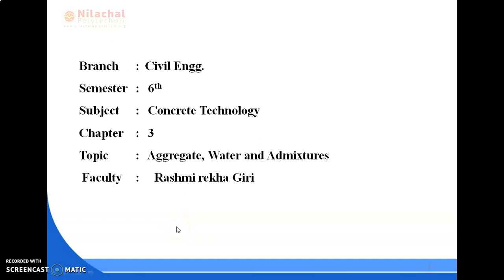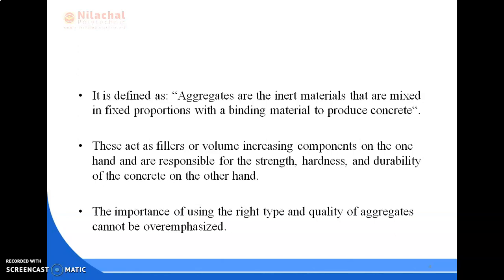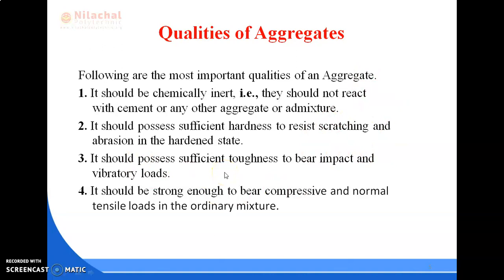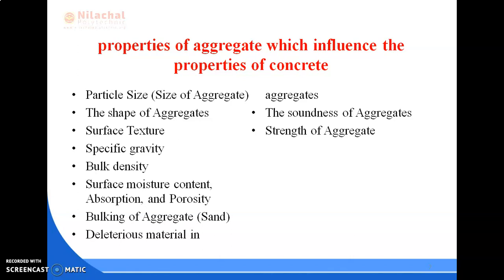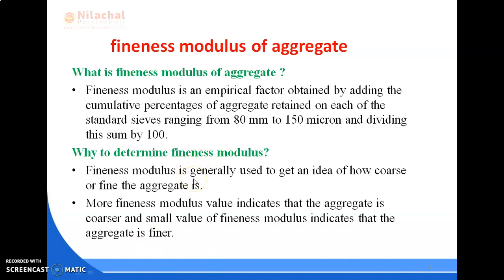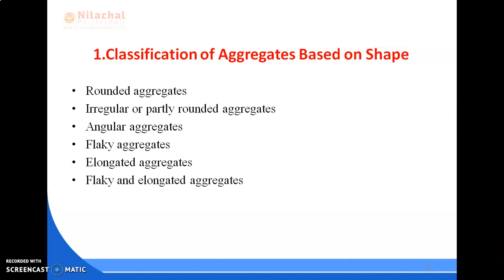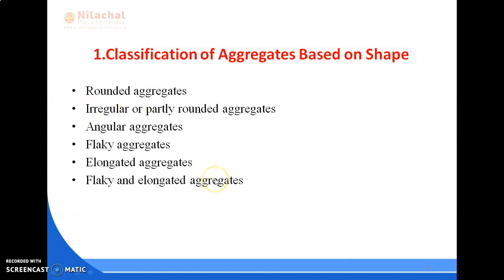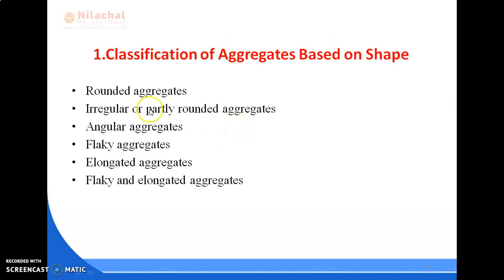6TH | CIVIL | CT | CH 3 | AGGREGATE,WATER AND ADMIXTURES | PART 1